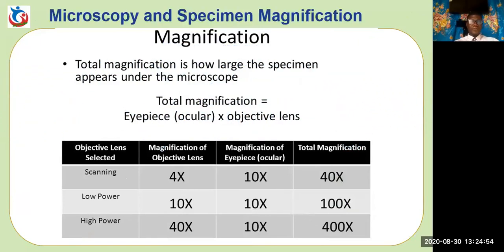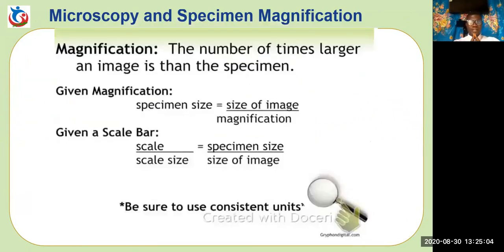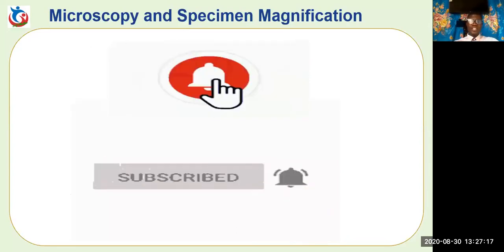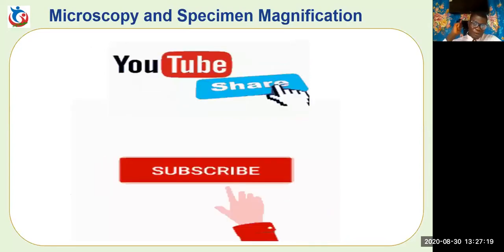Biology Quiz | Microscope Parts and Function | Microscopy and Specimen Magnification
This video is directed towards checking students understanding of Microscope, Parts of Microscope and calculation of Specimen Magnification.
Microscopes are used to study the cells of living things. Actual sizes of specimens or parts of specimens are often measured in micrometres. You just need to remember that a micrometre is 1000th of a millimetre (or a millionth of a metre).
This quiz test your understanding of these concepts